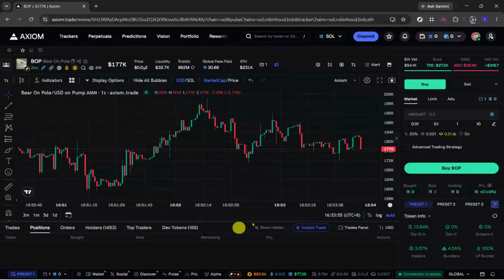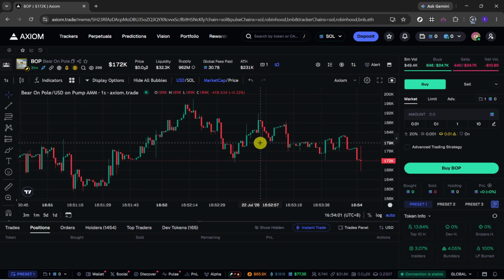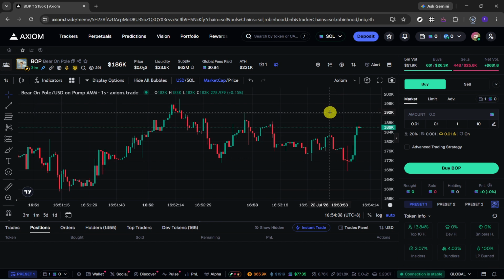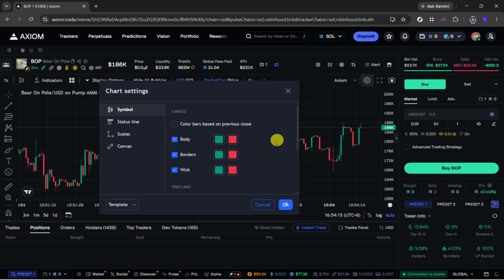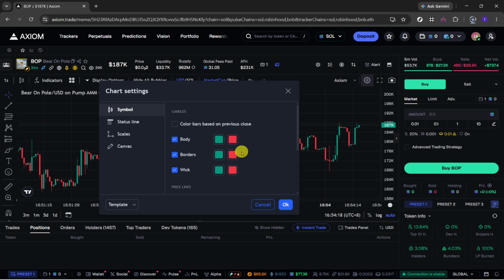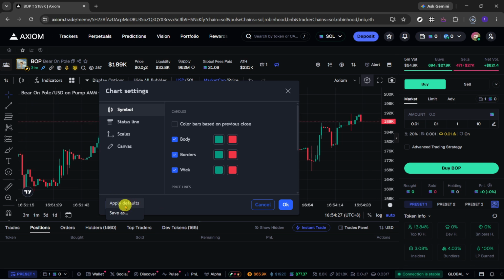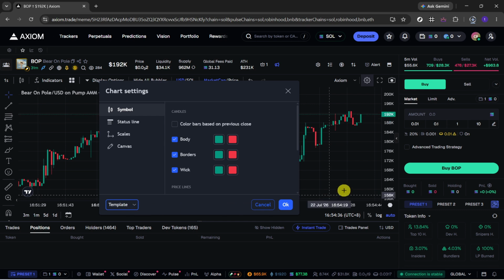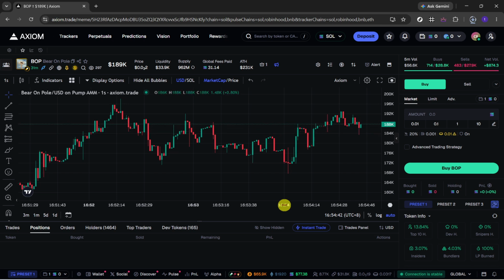How To Reset Axiom Trade Chart (2026) (Beginners Guide)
Learn how to reset Axiom Trade Chart with this simple step-by-step tutorial. This guide shows you how to reset your Axiom Trade chart settings quickly and easily. Perfect for beginners using Axiom Trade in 2026.